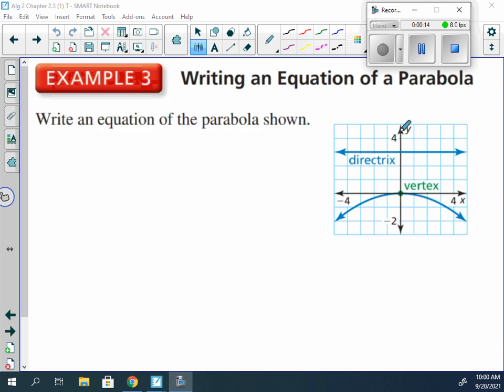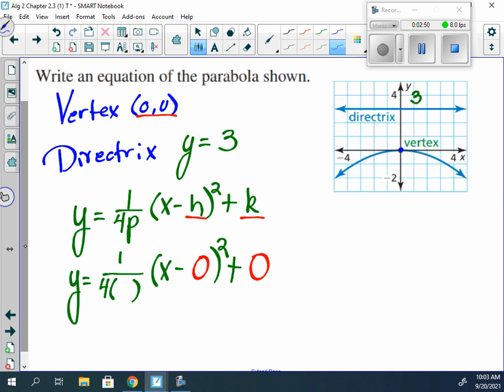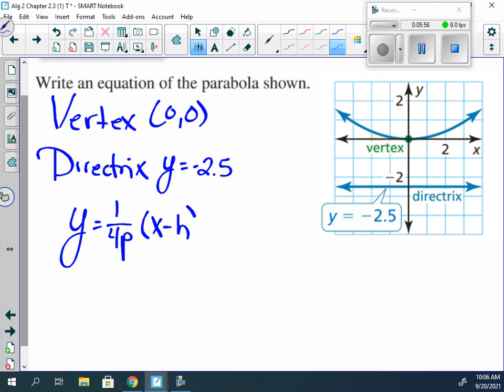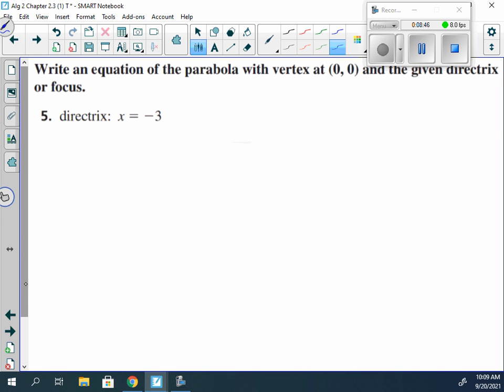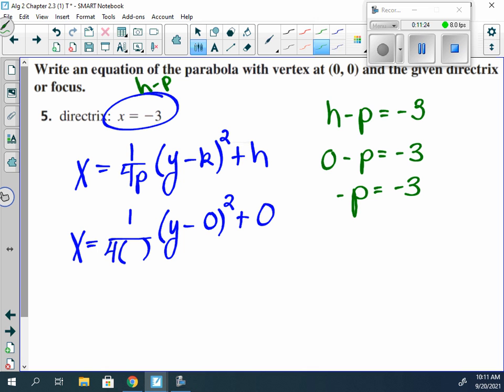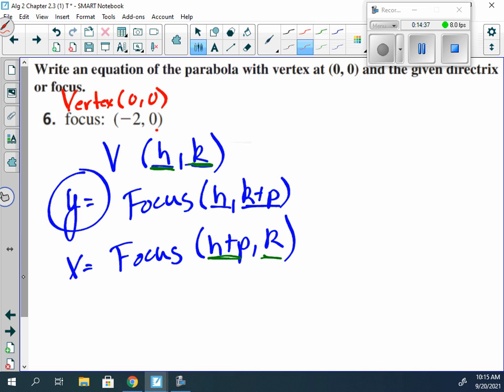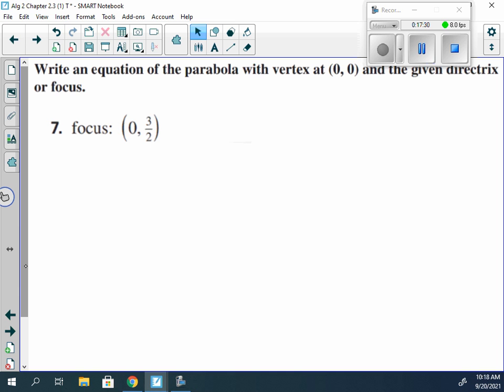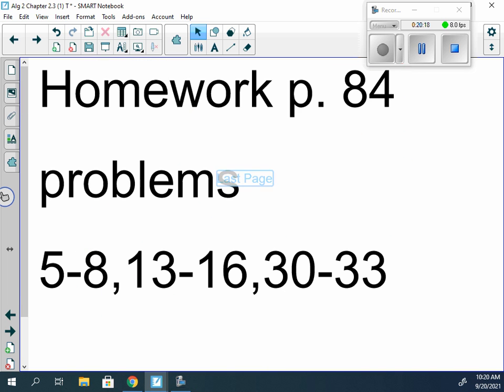Algebra 2 Chapter 2.3 (1b)